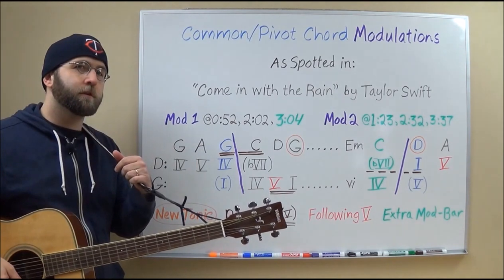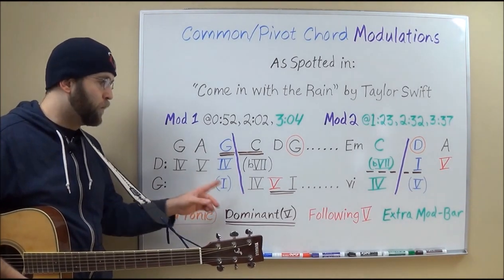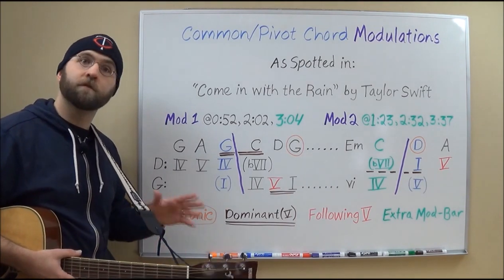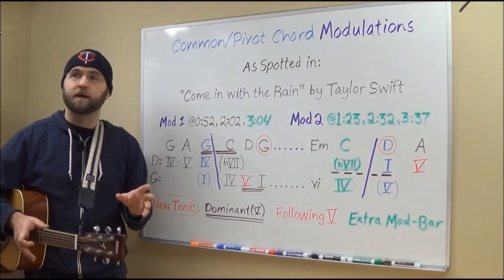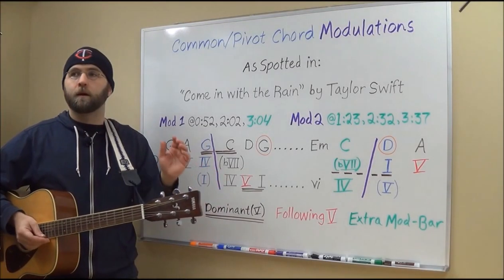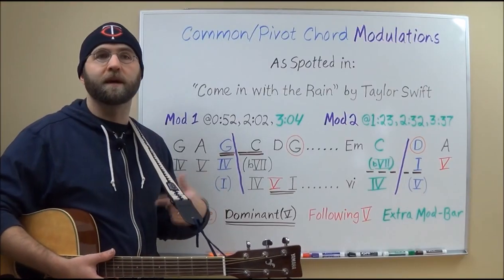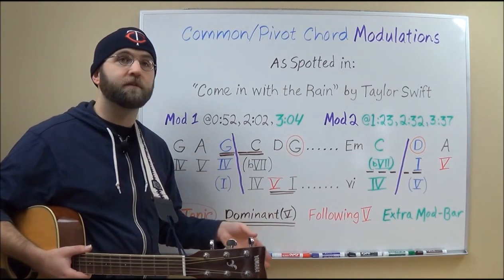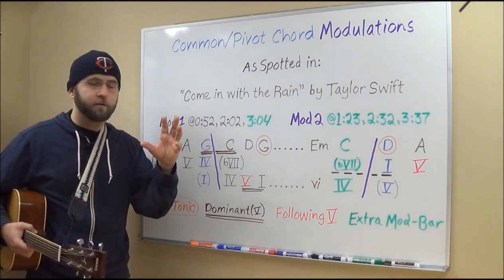"Come in with the Rain," by Taylor Swift uses Common Chord Modulations - Songwriter's Lesson.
TonalTrends.com 'Spotter Spots' Vlog about Common Chord Modulations, as used by Taylor Swift in her song "Come in with the Rain." For a full transcript, and more music vlogs click this